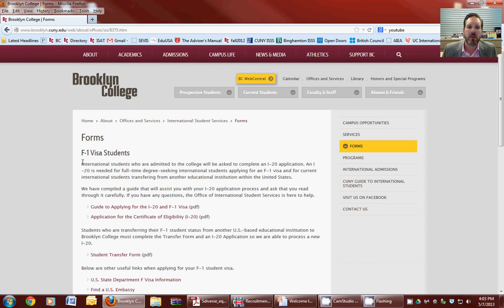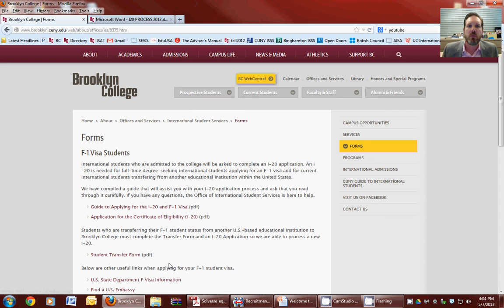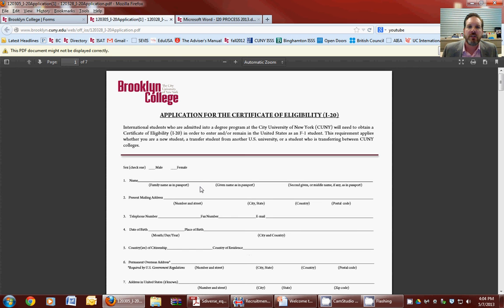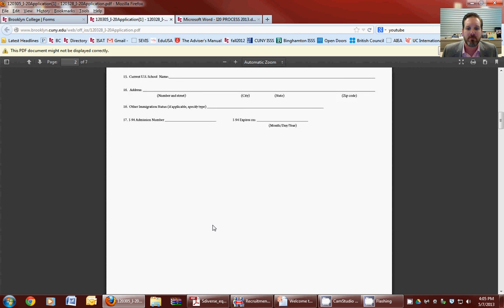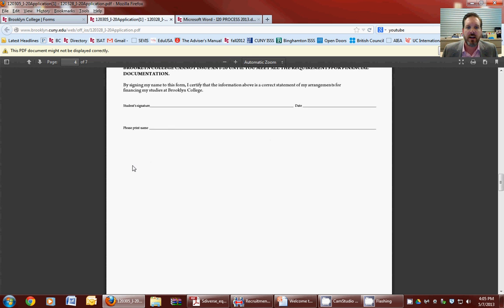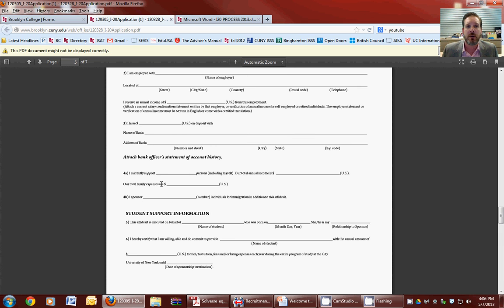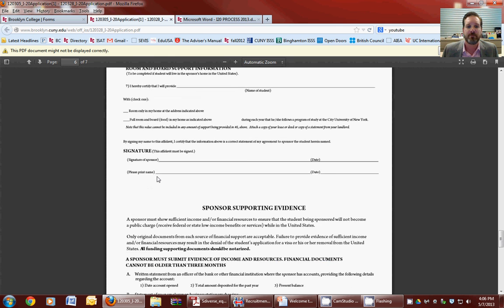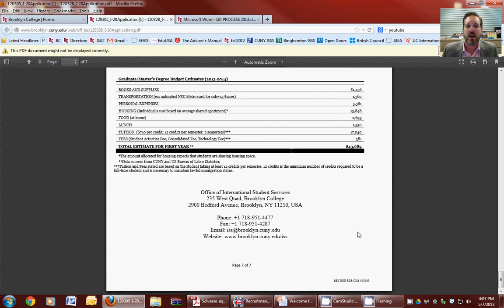I20 Application Steps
What does an I20 application look like?